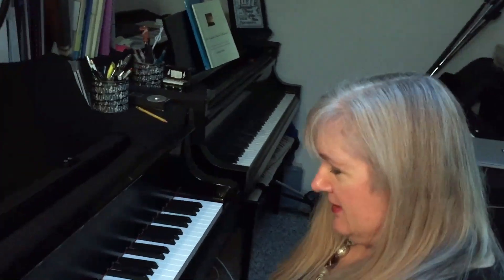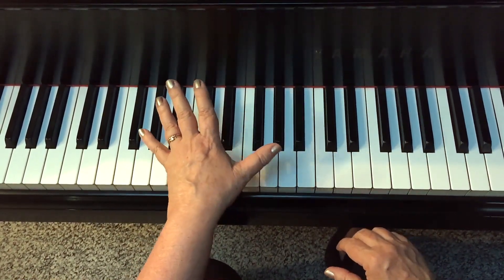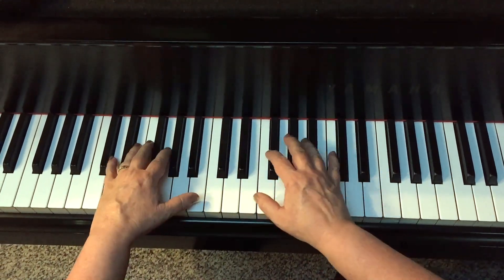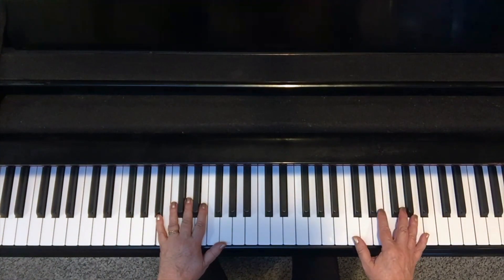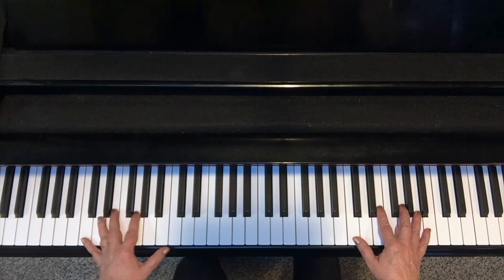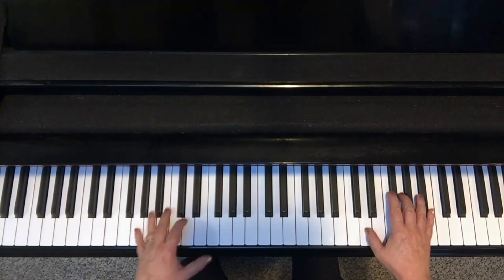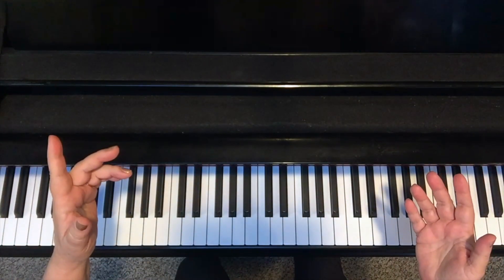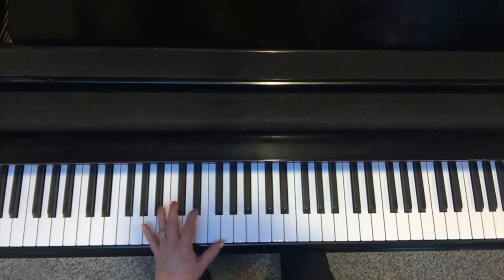Create A Flowing Left Hand For Piano Using Broken 10th & Variations (Debbie Denke Music tutorial)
Piano teacher Debbie Denke tutorial demonstrates how to apply the left hand Broken 10th plus several variations, with adjustments for keyboard players with small hands. This device creates a rich flowing movement, enhancing the sound of one's piano arrangement. Additionally the Broken 10th (originally borrowed from Chopin's Nocturnes) can be used in a variety of music styles ranging from a semi-classical New Age sound to slower contemporary pop songs, jazz ballads, folk tunes, or even tangos. These arranging tips work well for pianists with most hand spans!
00:00 - 1:05 How to Make a 10th & Broken 10th
1:05 - 1:50 Walking 10ths (for small hands)
1:50 - 2:38 Butterflied 10ths on Gershwin
2:38 - 4:58 Broken 10th in 4/4 time Water Is Wide & Aeolian King
4:58 - 5:28 Broken 10th in 3/4 Time
5:28 - 5:55 Swing 12/8 time
5:55 - 6:22 Be Careful of Your Hands!
6:22 - 7:48 Go Down, Moses as 1 2 3 or Tango
7:52 - 8:49 Variation by Adjusting Broken 10th
8:50 - 9:53 Pop Music Variation
9:55 - 12:06 Chopin Prelude #3 in G Variation

Debbie Denke is a classically trained pianist with a passion for jazz and a dedicated music teacher (specializing in keyboard improvisation/arranging for jazz, church, & inspirational styles). Those with small hands may especially appreciate her arranging tips. She is the author of several instructional music books for keyboard improvisation in various styles, and frequently contributes amusing & educational articles on her website and Youtube channel. Comments and suggestions for piano tunes/topics you'd like to see are encouraged!